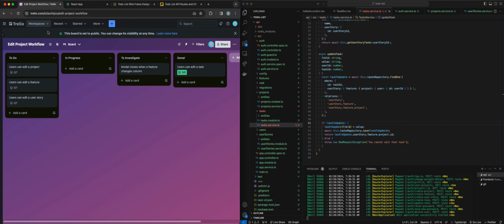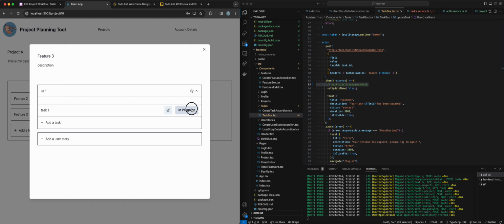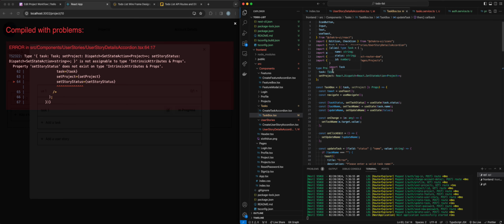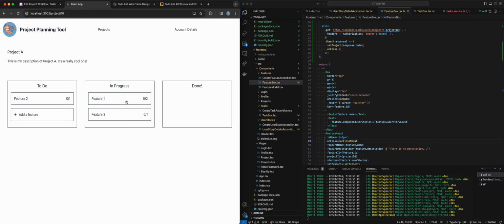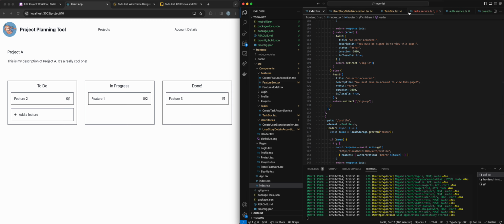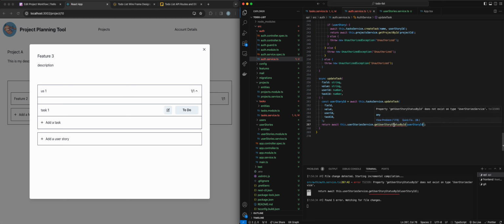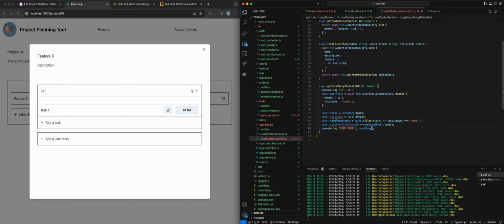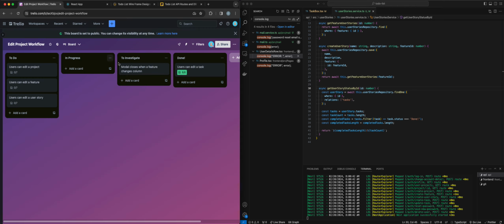Fullstack Portfolio Project: Edit Project Workflow (Part 4)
In this video, we fix a bug so that the modal does not automatically close when we update the task status anymore.